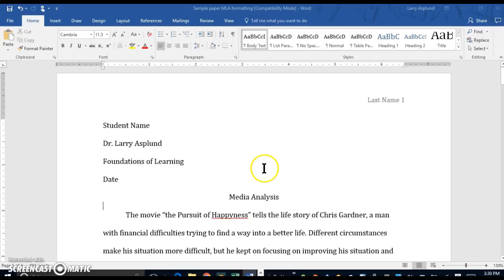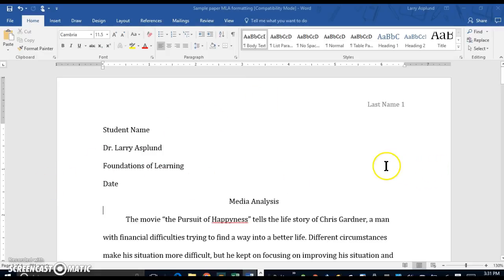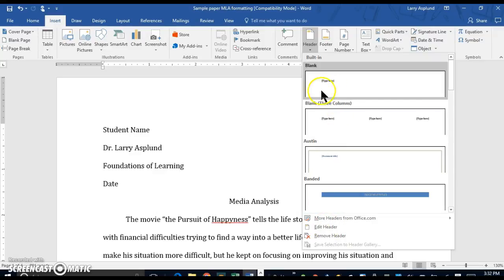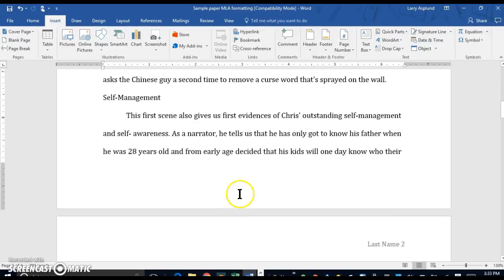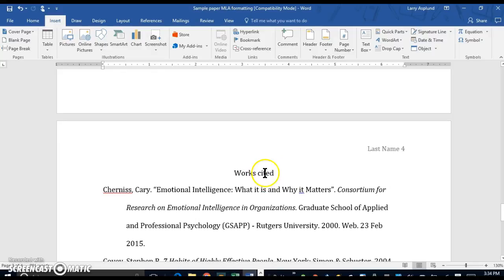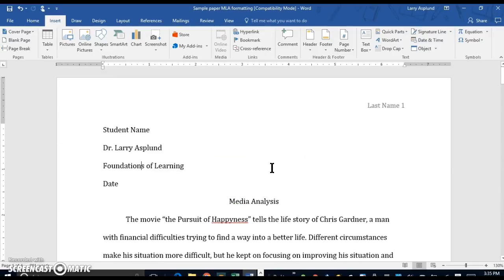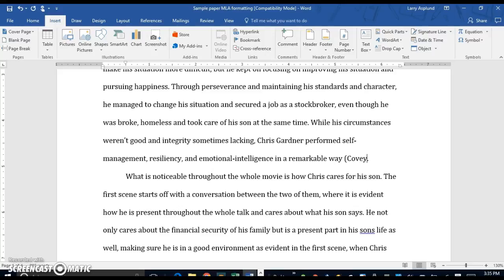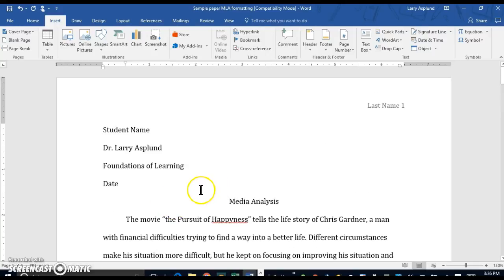MLA video tour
A Screencast video tour of a sample paper using MLA formatting, provided for "The Foundations of Learning" at Moody Bible Institute Distance Learning